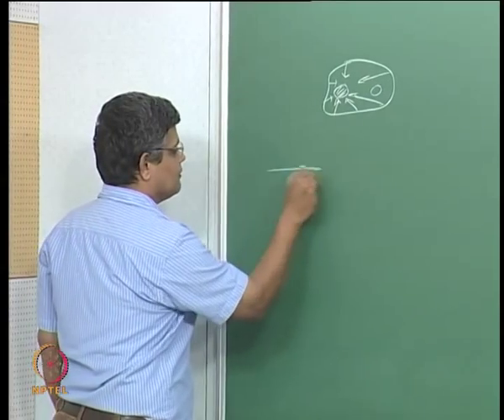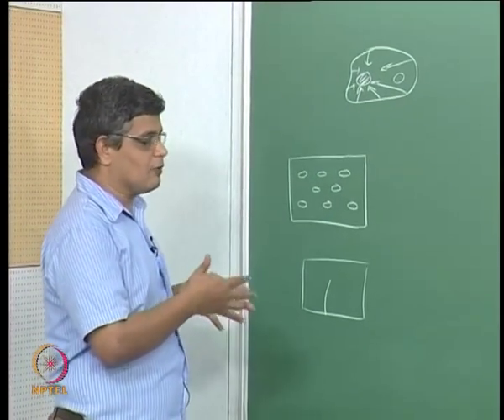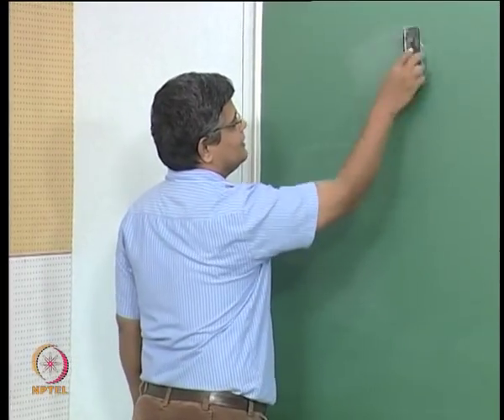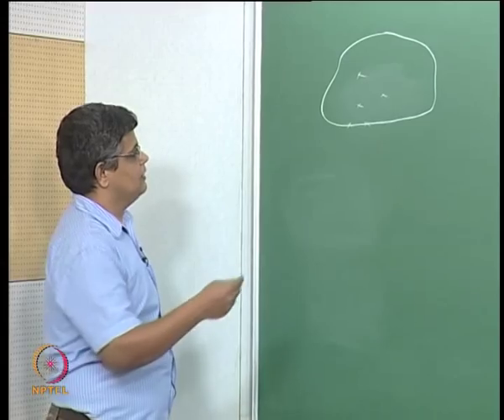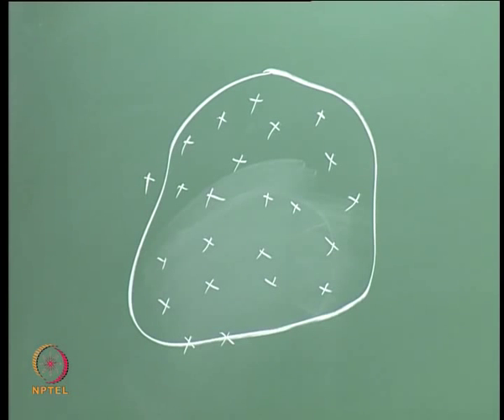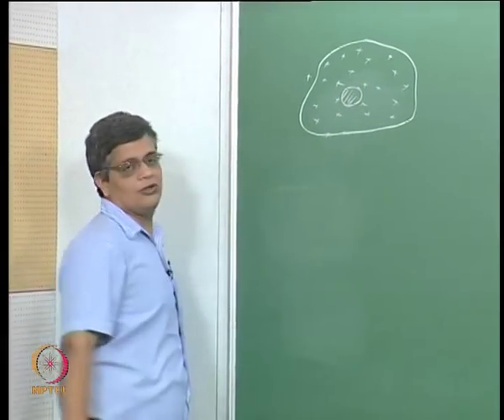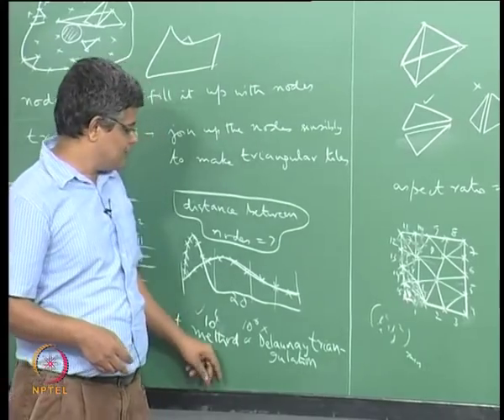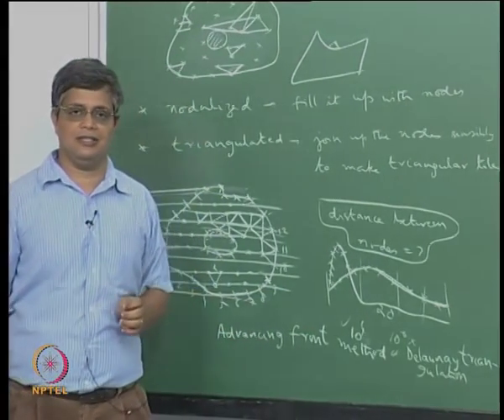Mod-07 Lec-45 Unstructured grid generation,Domain nodalization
Computational Fluid Dynamics by Prof. Sreenivas Jayanti, Department of Chemical Engineering, IIT Madras.